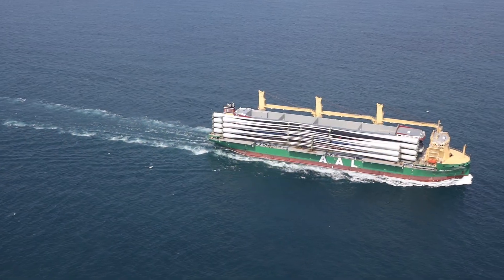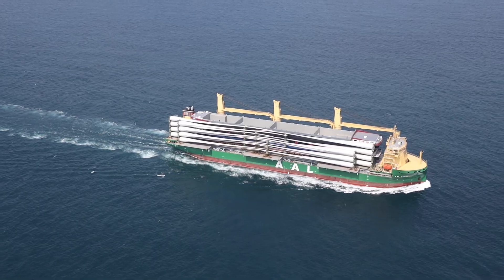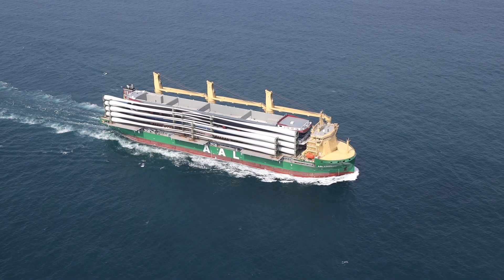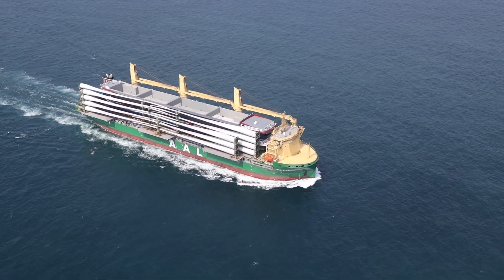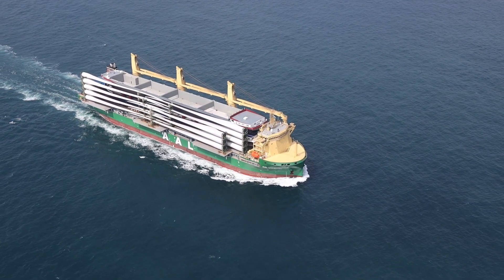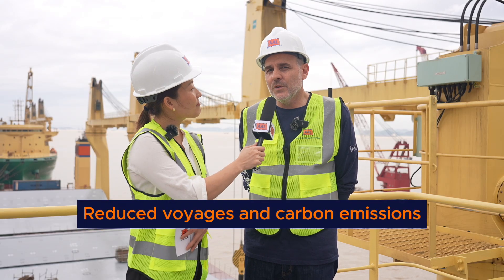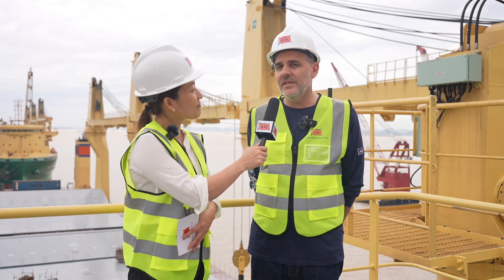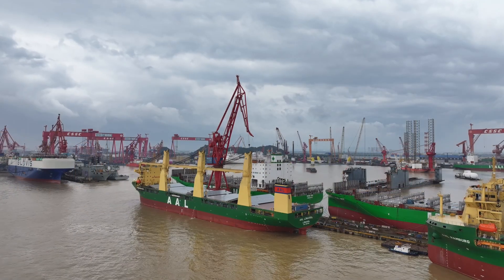EXTENDING THE LIMITS: THE 'AAL ECO-DECK'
AAL'S SUPER B-CLASS FLEET - 'EXTENDING THE LIMITS'

What makes AAL Shipping's (AAL) 'Super B-Class' Heavy Lift Fleet of 32,000 deadweight vessels so unique for its global multipurpose and project cargo customers? AAL's Head of Transport Engineering, Nicola Pacifico, talks us through AAL's exclusive and ground-breaking retractable weather deck extension system,  the 'AAL ECO-DECK', and the financial and environmental benefits its offers cargo shippers.